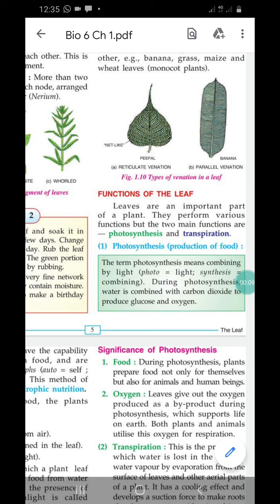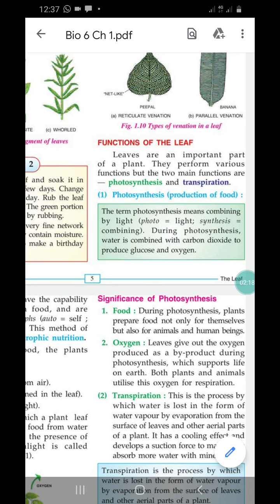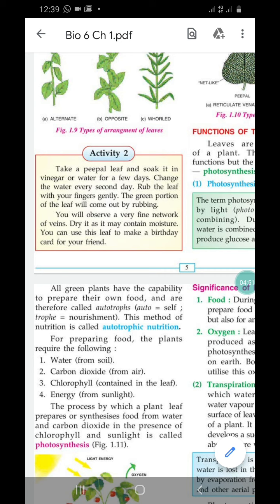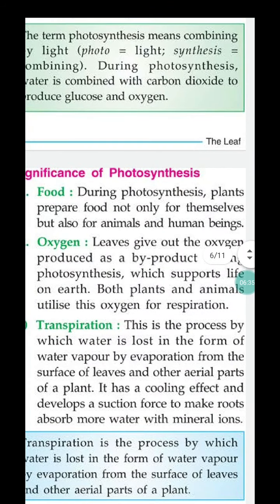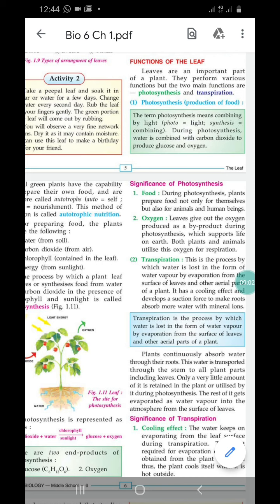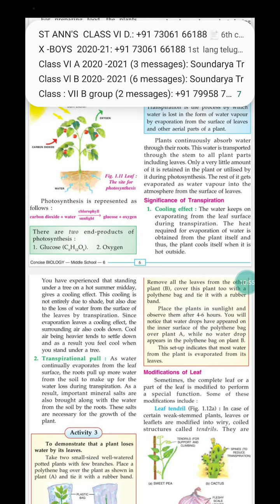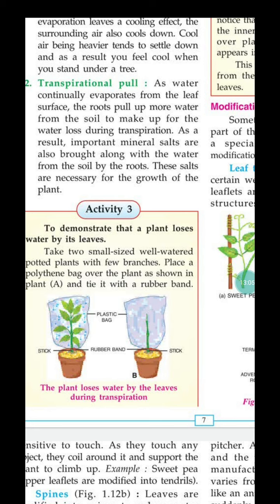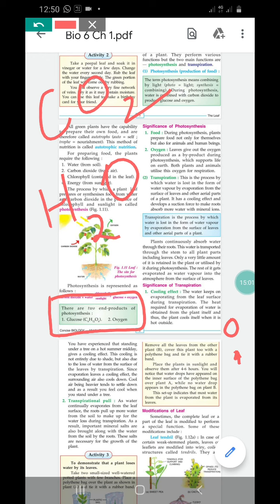Leaf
In this video we will learn about functions of leaf